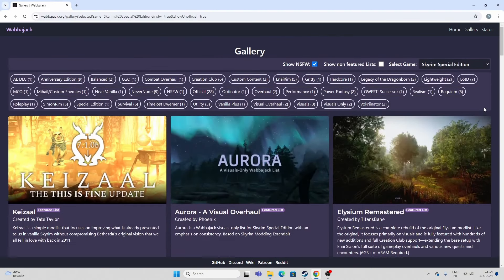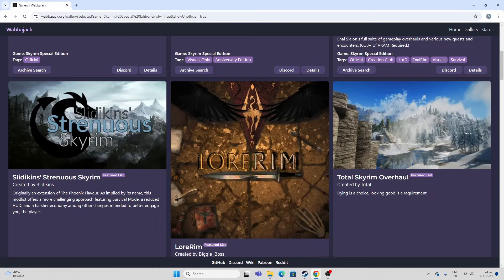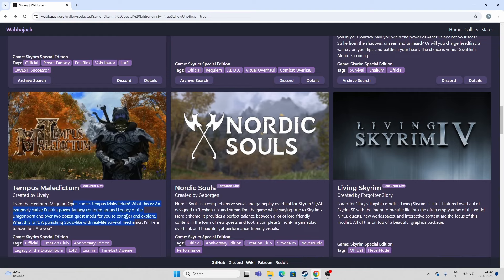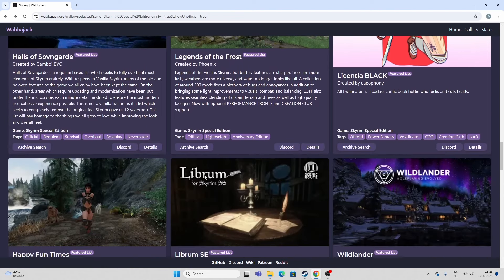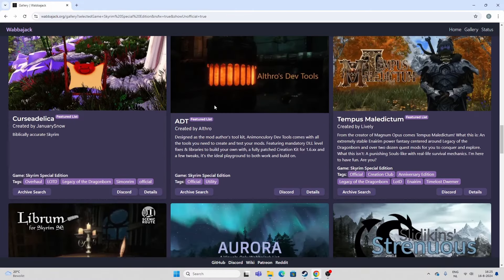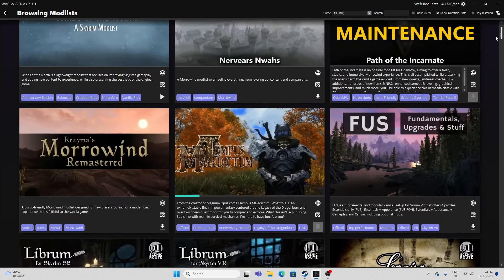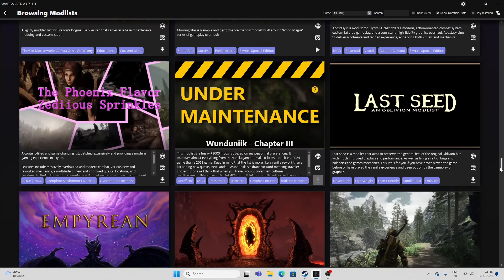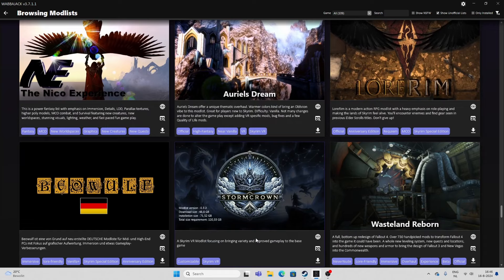The Best Modlist for Skyrim on Wabbajsck !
What is the best modlist for Skyrim on Wabbajack ?